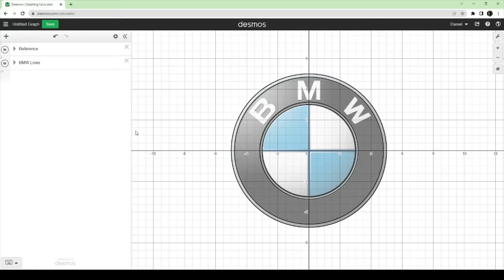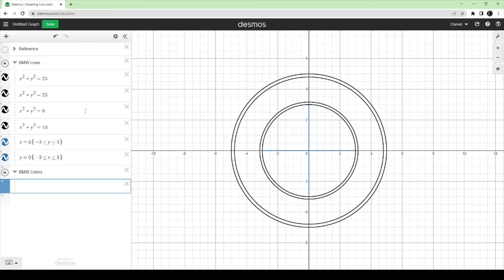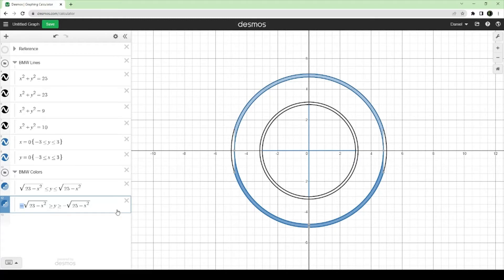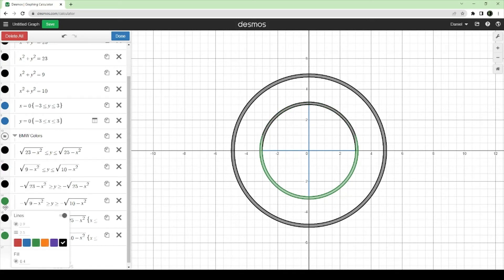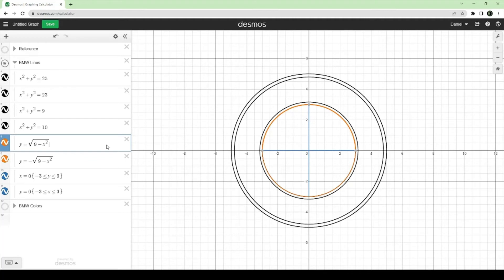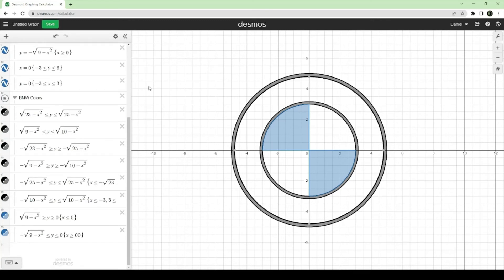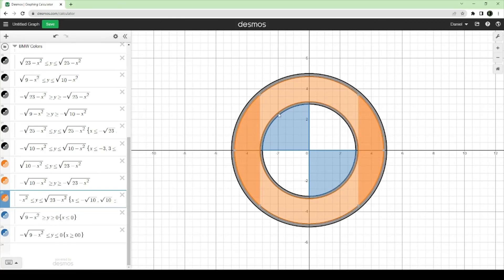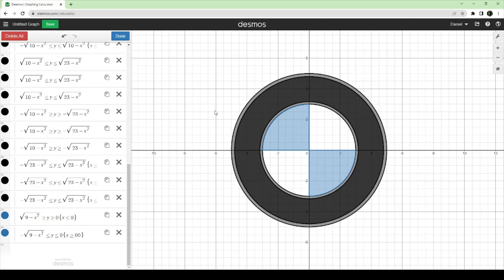BMW Desmos Graphing Tutorial (Part 2 - Coloring)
This is a follow-on video to the BMW car logo graphing tutorial on Desmos. The first part consisted of drawing the lines for it. You can check it out here:
In this second part we color the logo using inequalities.

If there is anything in this video that you needed more explanation on, please ask in the comments.